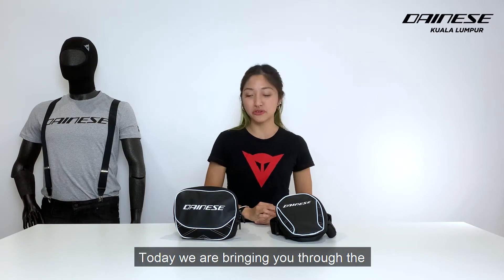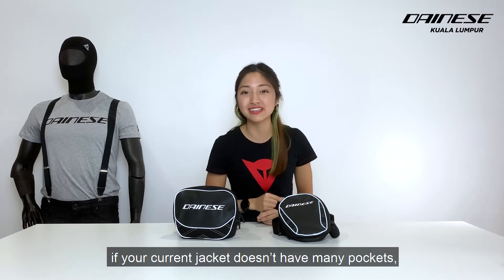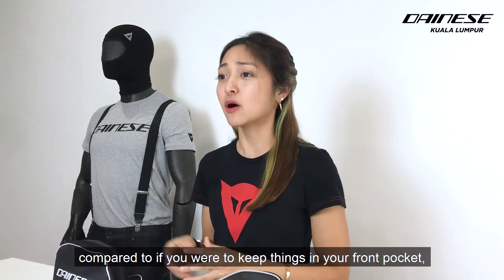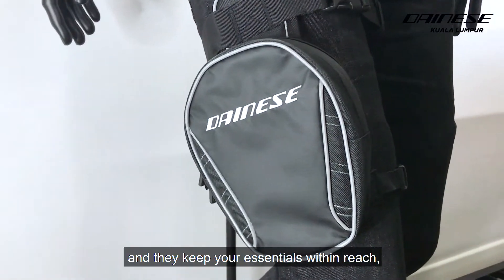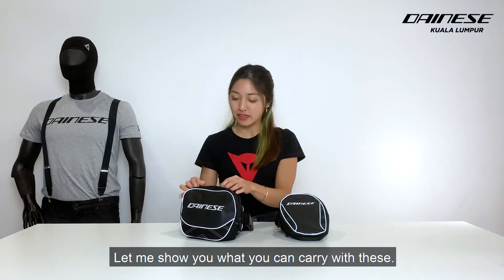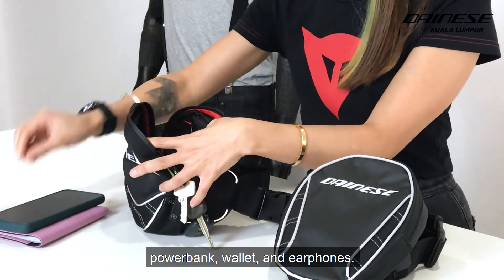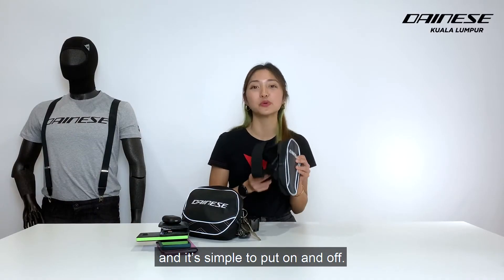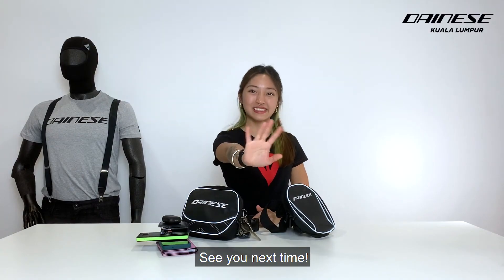Waist-Beg & Leg-Bag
Keep your essentials close with these sleek buckle-on pouches that come with water resistant zippers, reflective inserts, organizational panels and key holders. A perfect gift for that rider pal who never seems to be able to find his stuff!